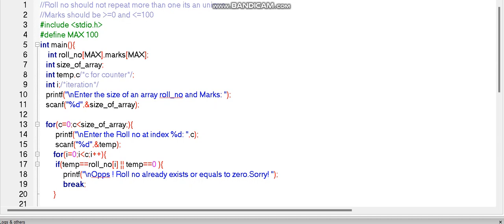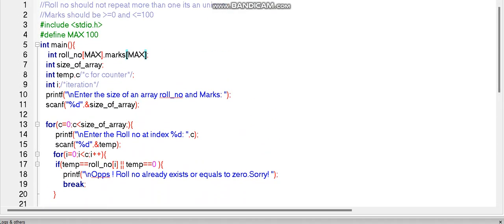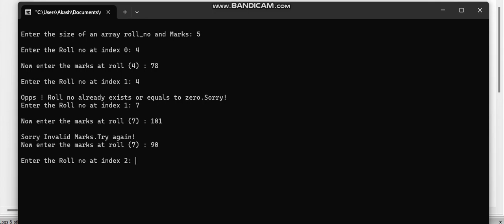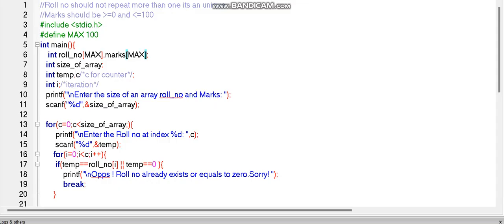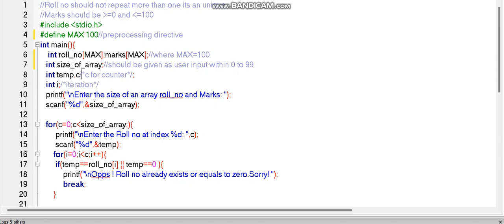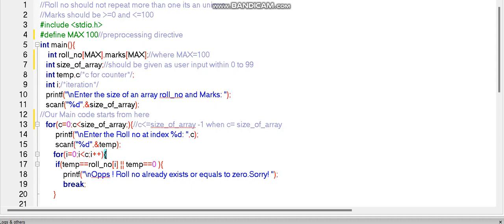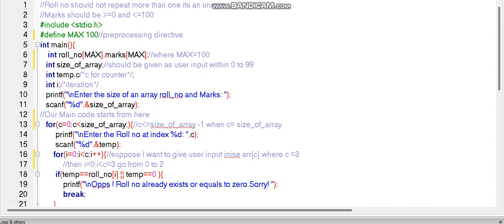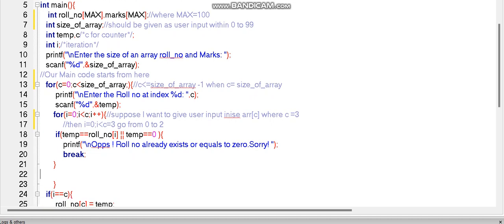Unique roll no of each student